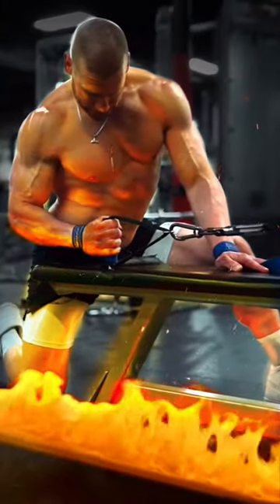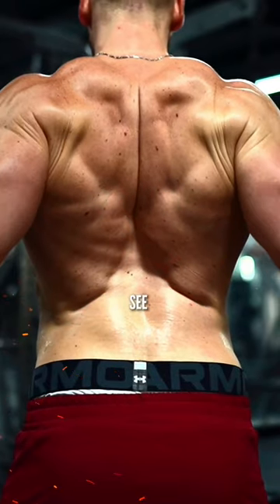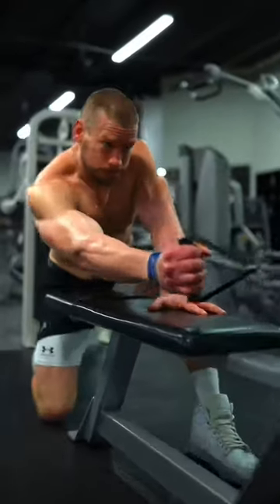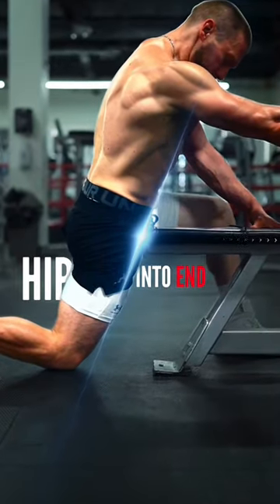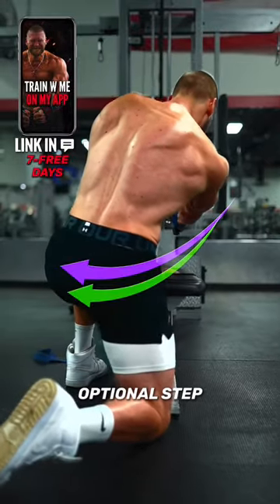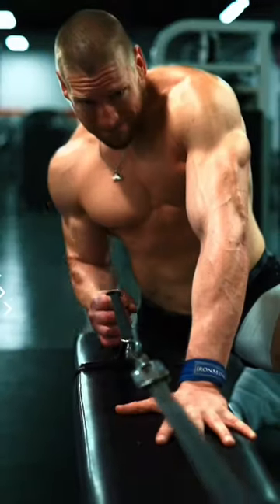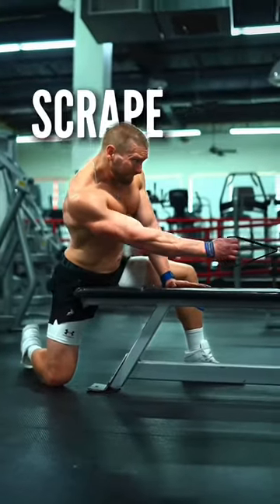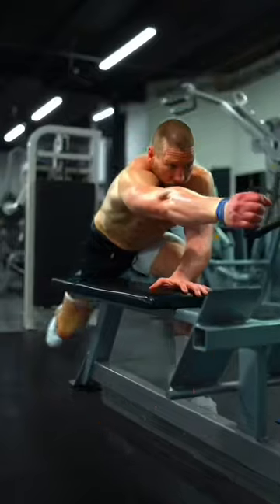The BEST Row Tutorial 🔥 Lumbar Cable Row